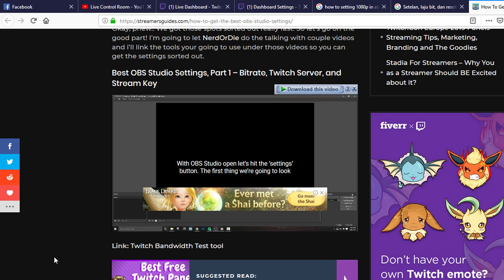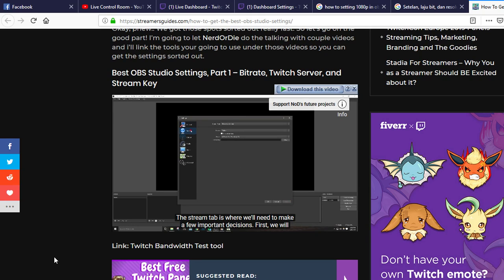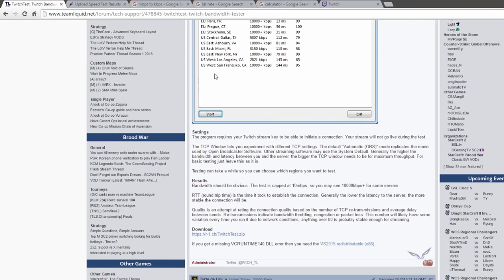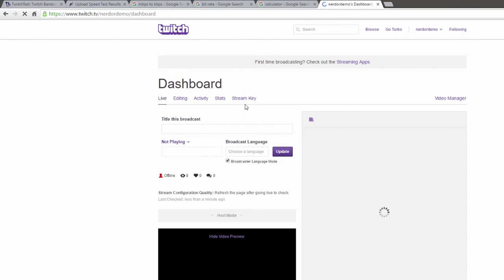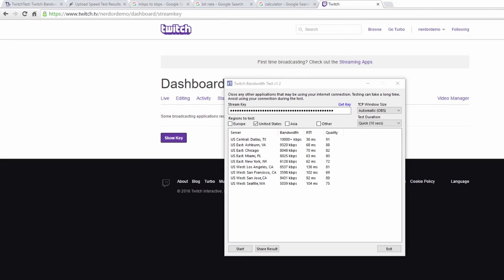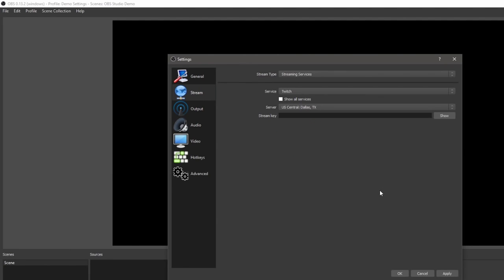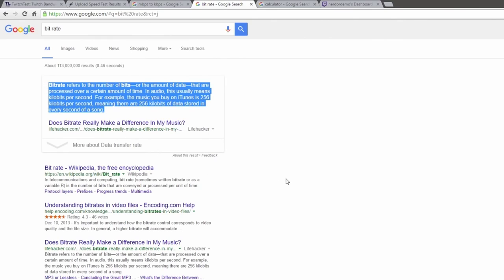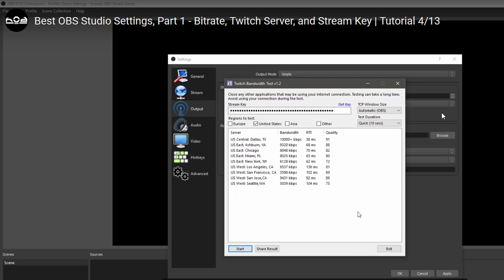Warframe Chilling Gameplay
Just Warframe and Chilling